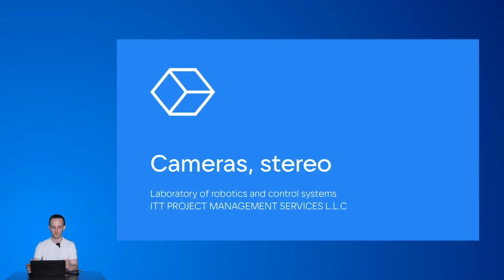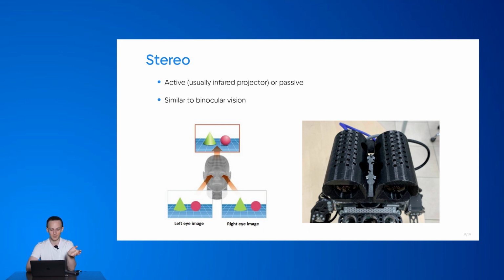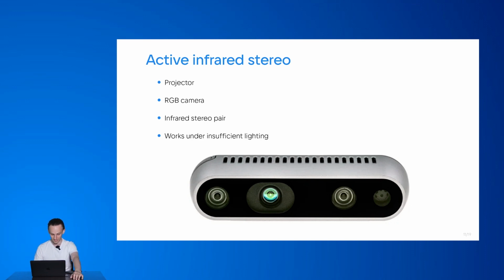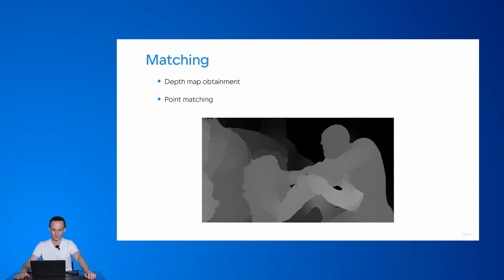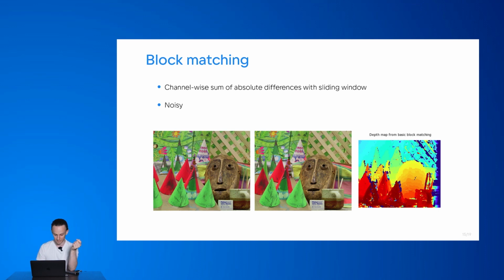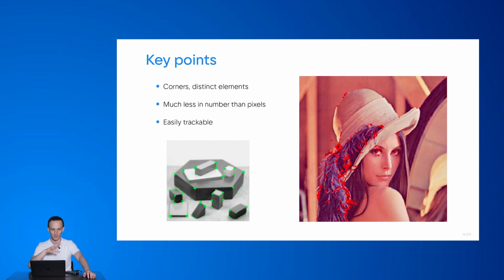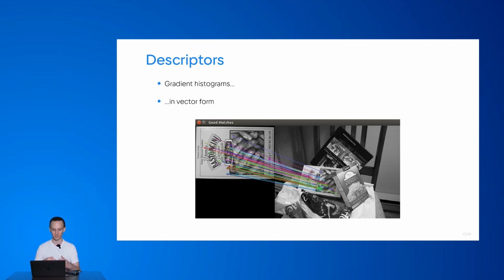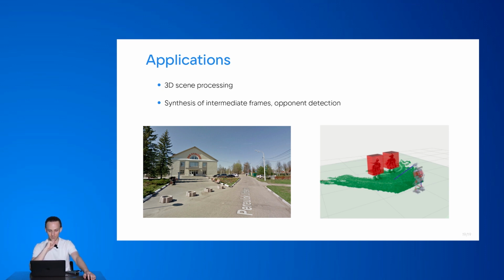Classical Computer Vision. Lecture 4